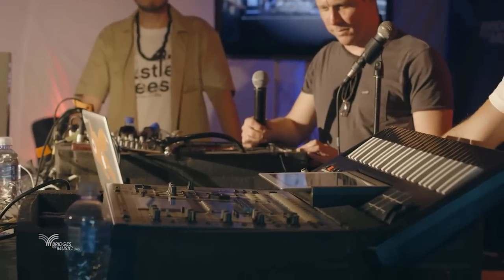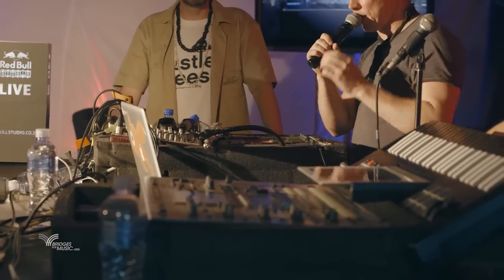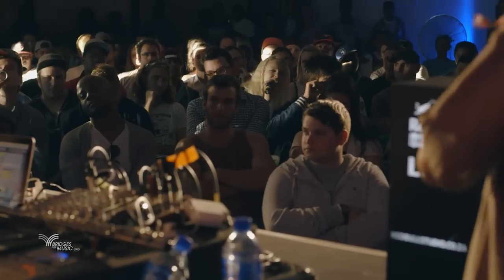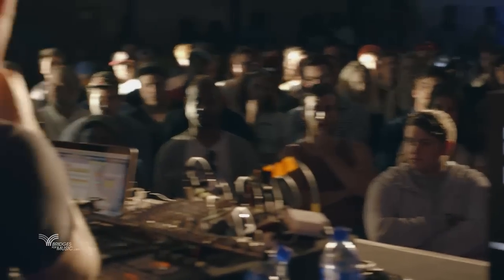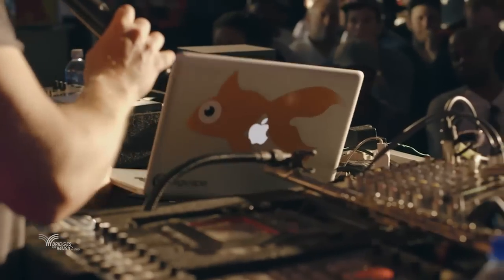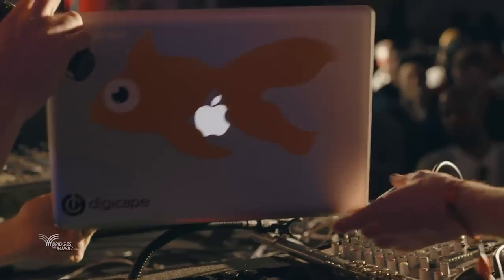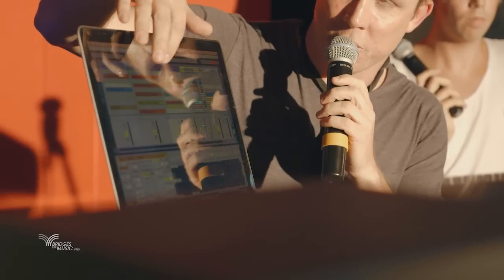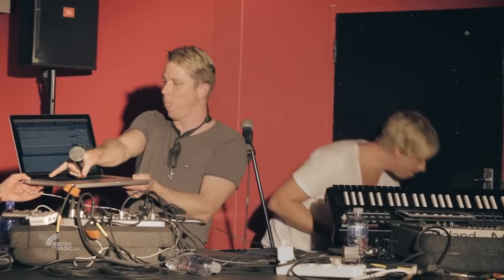Goldfish Bridges for Music technical demo in Langa (Cape Town)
As part of their workshop with Bridges for Music in the township of Langa (Cape Town) , the acclaimed south african duo Goldfish deconstructs their live show sharing with the audience some of their tricks and how they have mixed house music with jazz instruments on their shows.